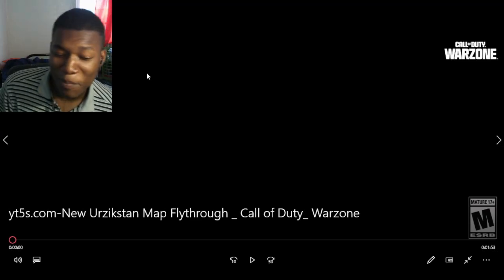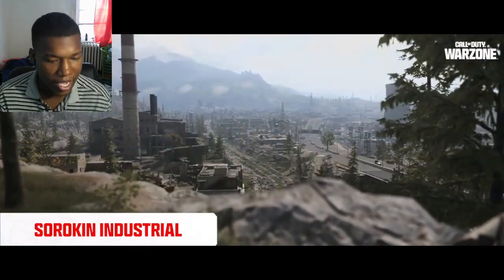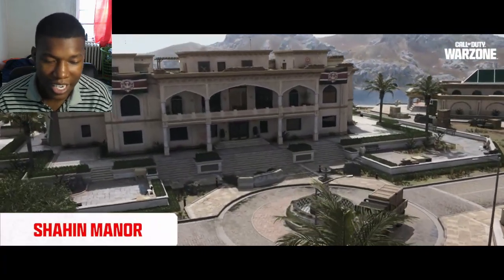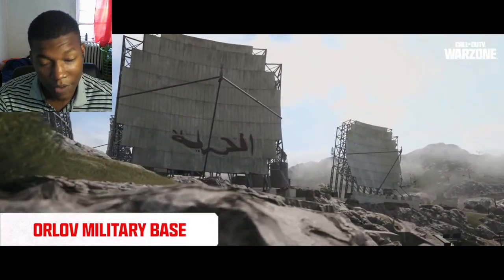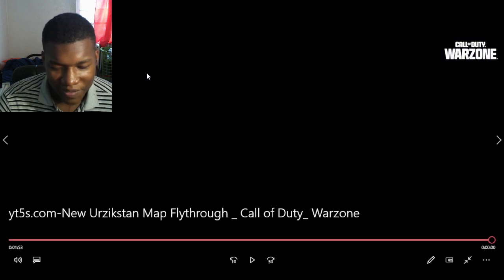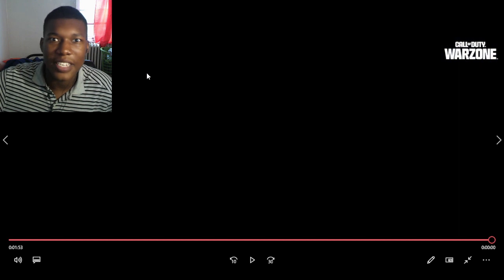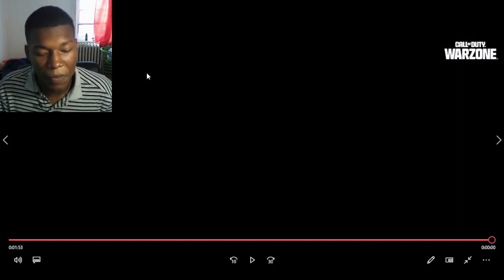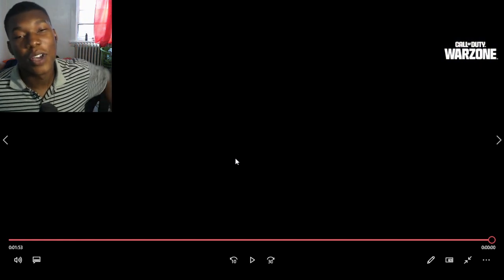New Urzikstan Map Flythrough | Call of Duty: Warzone REACTION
call of duty,cod,activision
call of duty,cod,activision,call of duty warzone,warzone 2,call of duty no commentary